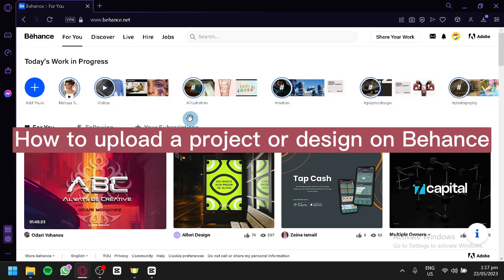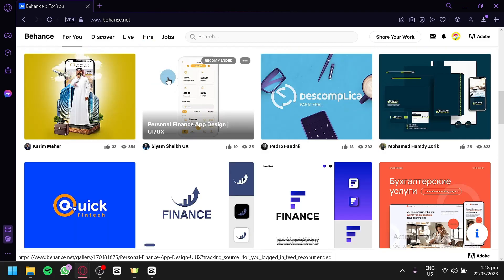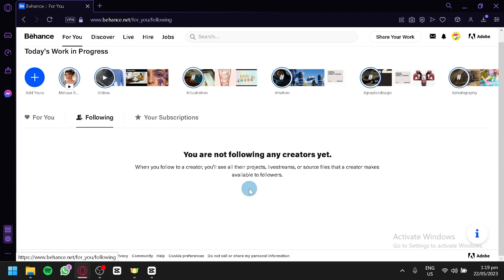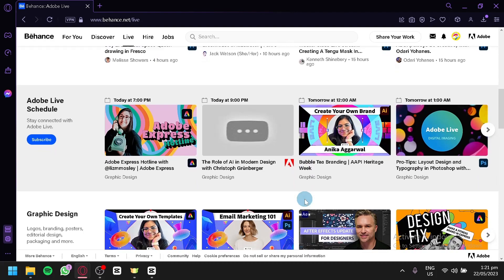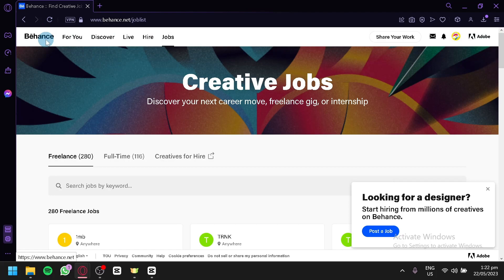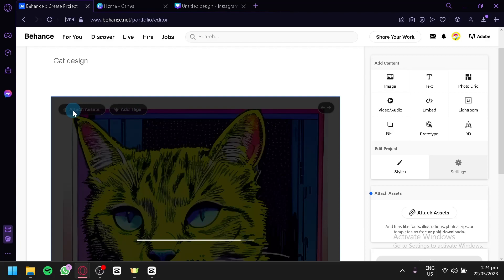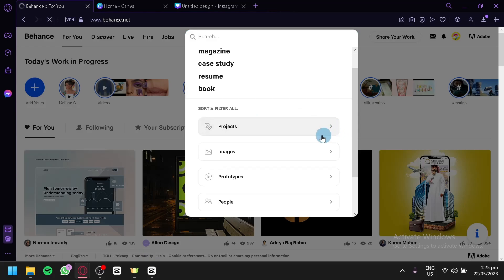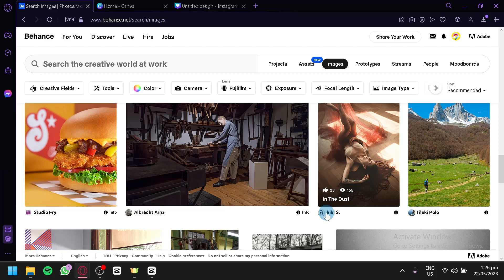How to Upload a Project or Design on Behance (Full Guide)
How to Upload a Project or Design on Behance. In this full guide on how to upload a project or design on Behance, we'll teach you all the basics you need to get started and learn How to Upload a Project or Design on Behance.

Whether you're a designer looking to get your work out there or a project manager looking to upload a project for your team, this guide will teach you everything you need to get started. We'll cover everything from design concepts to workflow tips to final steps. So be sure to watch this tutorial on how to upload a project or design on Behance!
How to Upload a Project or Design on Behance